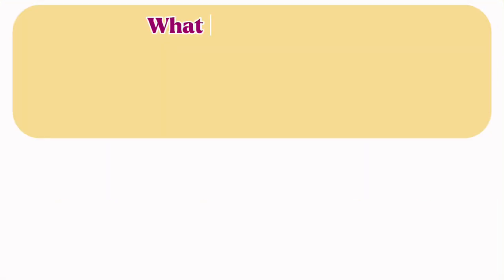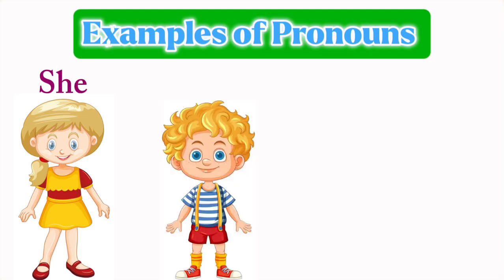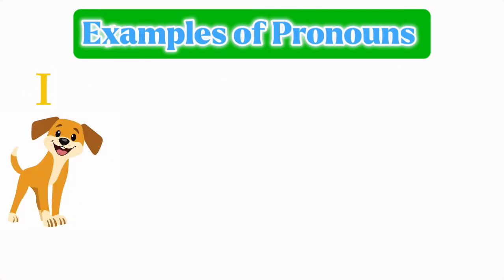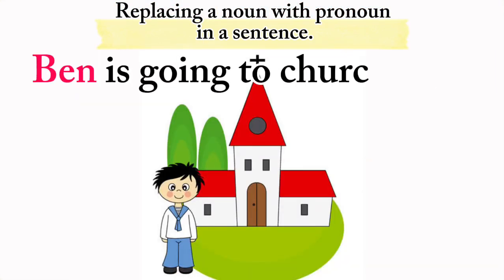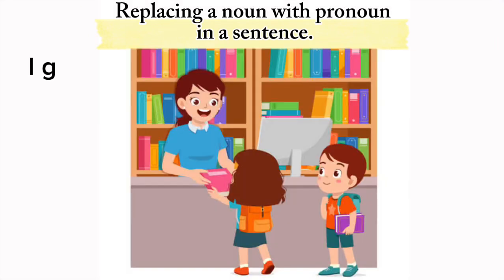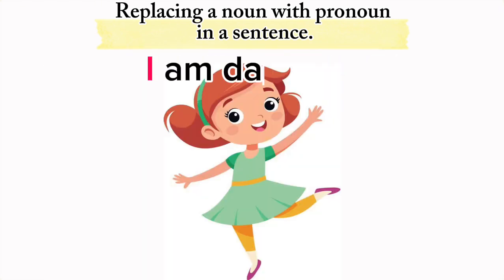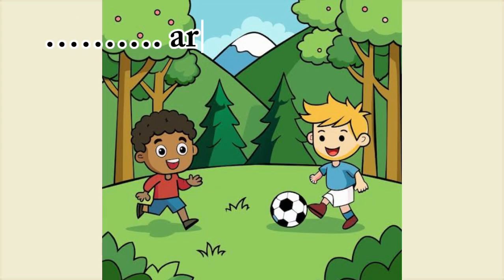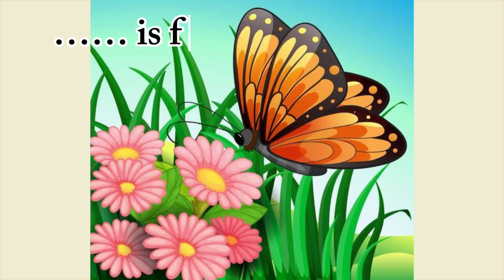PRONOUNS FOR GRADE 1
What is a Pronoun,examples and replacing a noun with a pronoun in a sentence.